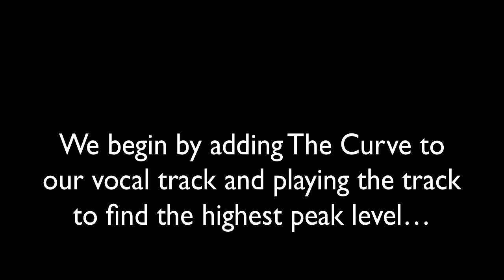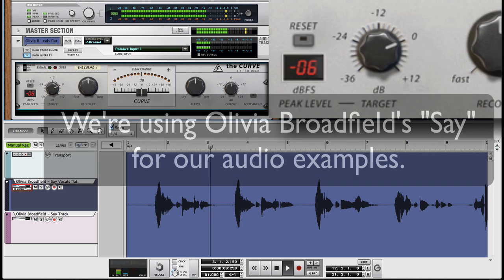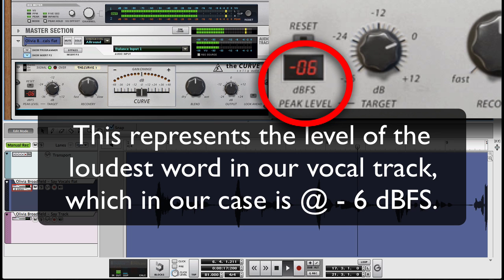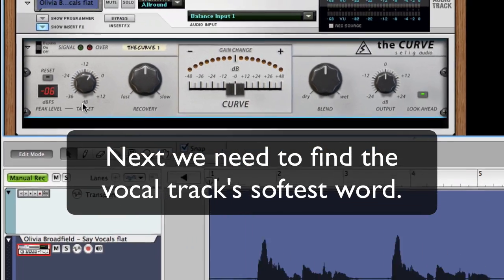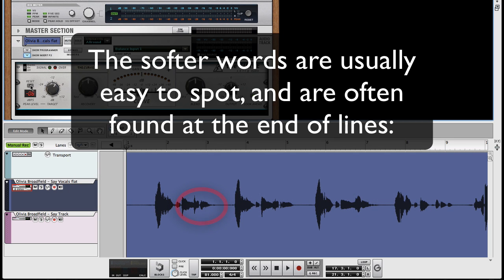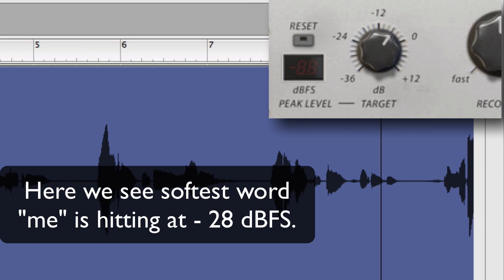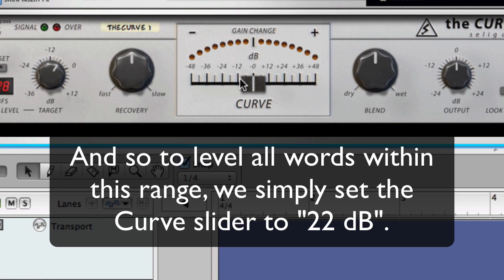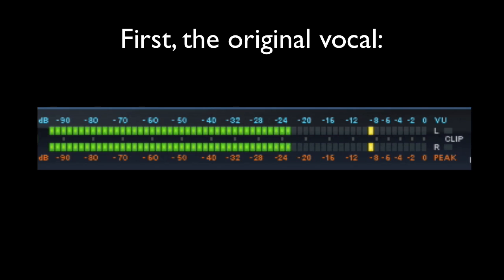SeligLeveler_Easy Vocal Leveling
Easy Vocal Leveling with the Selig Leveler (formerly called "The Curve"), a Rack Extension for Propellerhead Software's Reason.